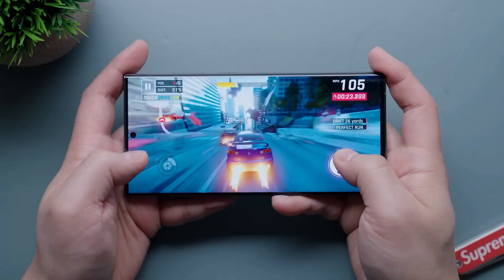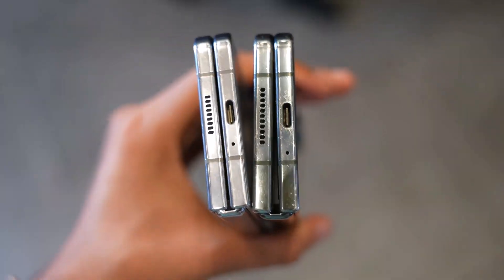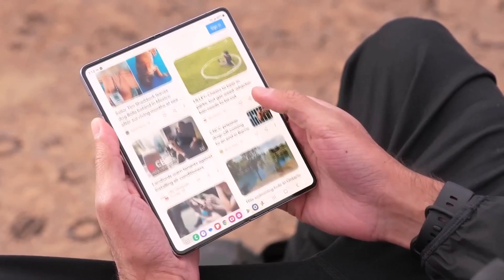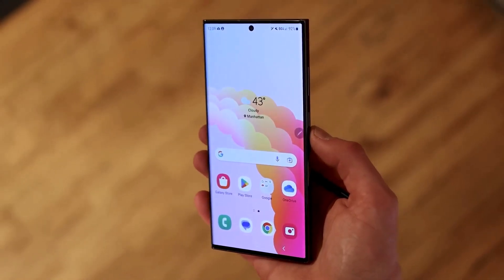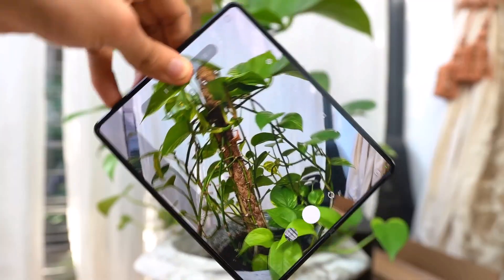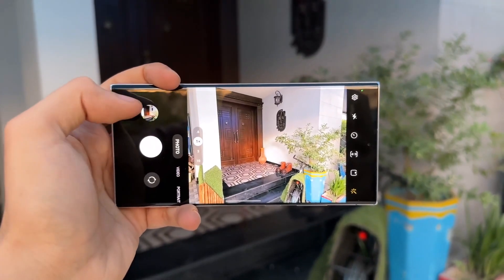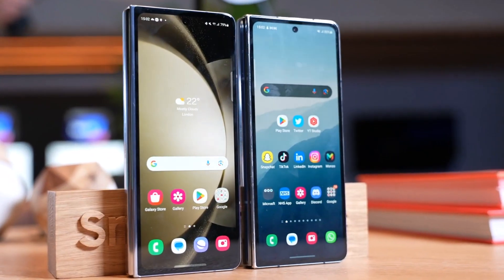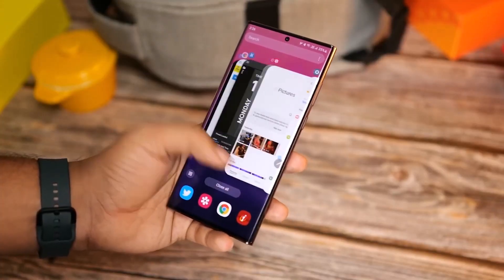Samsung Galaxy Z Fold 5 vs Galaxy S23 Ultra - Which One Should You Buy?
Samsung stands out as a top contender in the realm of Android phones. While competitors like Google and OnePlus work hard on their devices, Samsung's Galaxy phones boast unparalleled refinement and hardware quality. If you're looking for the most powerful Samsung smartphones, you can choose between the Galaxy S23 Ultra and the new Galaxy Z Fold 5. Both offer high-end experiences, with powerful hardware and excellent displays. The key difference is the hinge in the Galaxy Z Fold 5, making it a foldable device. If you're unsure about whether a foldable phone is suitable for you or if you prefer standard slab phones, we'll compare the Galaxy S23 Ultra and Galaxy Z Fold 5 to help you decide.

PEACE!!